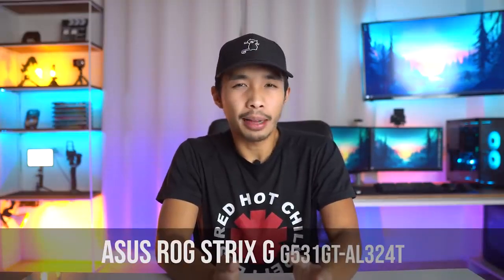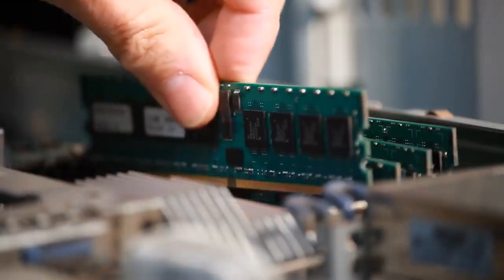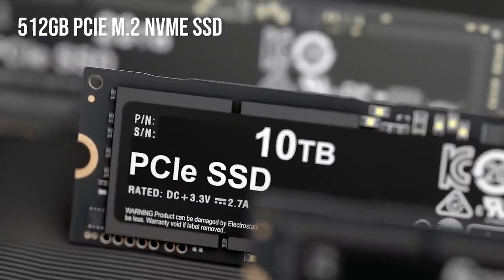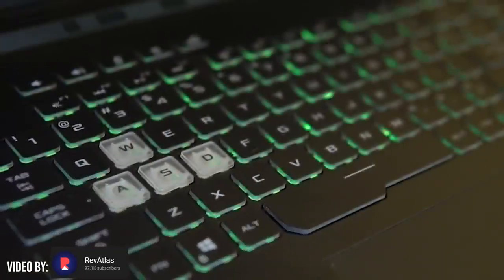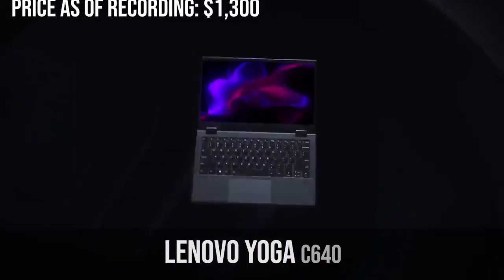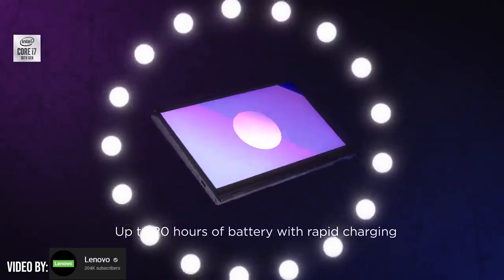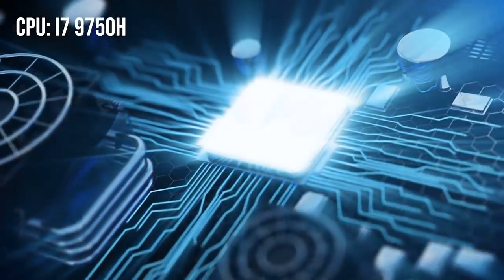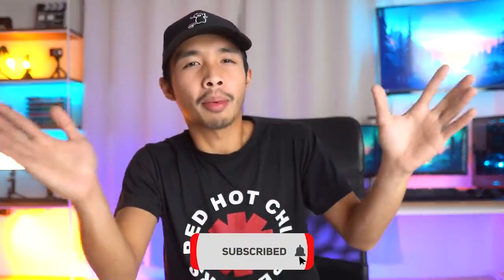Best Laptops for Architects!!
New as an Architect check out these sub 2K priced laptops you can also game on!